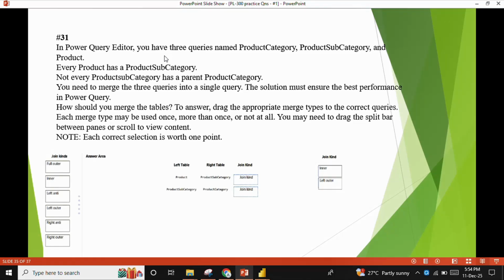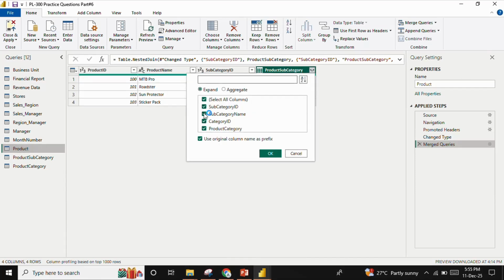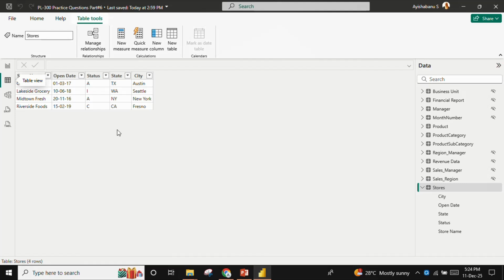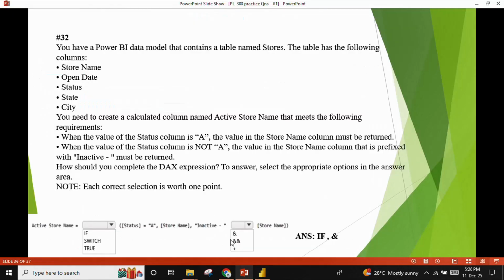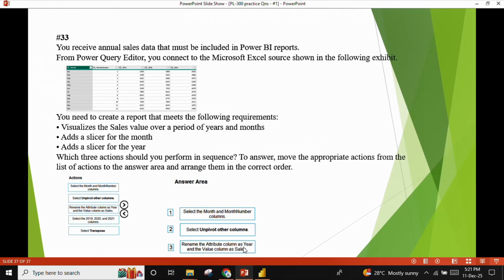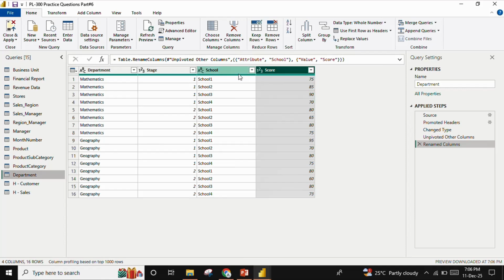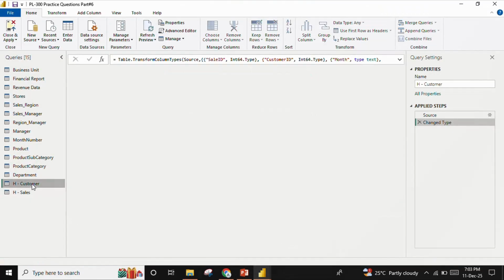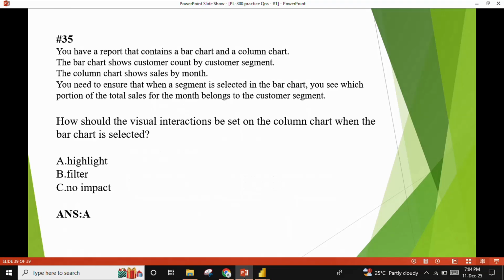PL-300 Practice Questions (Part#7) | Power BI| Exam Topics | SECExams | Solved Practically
⏱️ Chapters
00:12 – Question 31  (SE#06) ProductSubCategory - Join
02:51 – Question 32  (SE#84) Active Store name
05:16 – Question 33  (SE#72) MonthNumber - Unpivot Other Columns
07:12 – Question 34  (SE#63) Department School - Unpivot Other Columns
10:03 – Question 35  (SE#64) Bar Chart --- Column Chart = Highlight